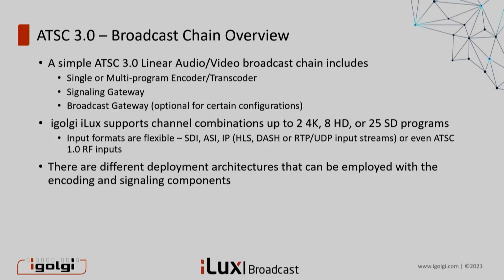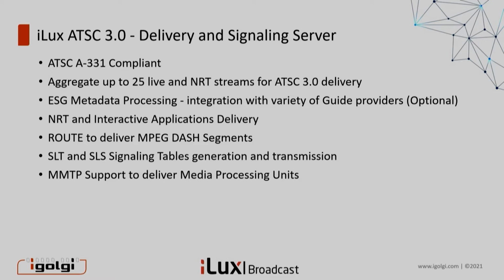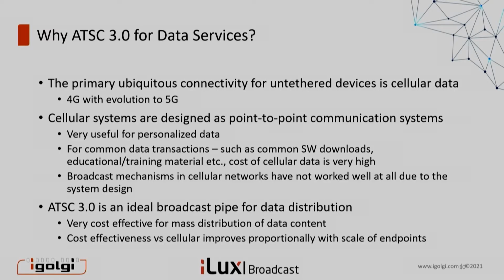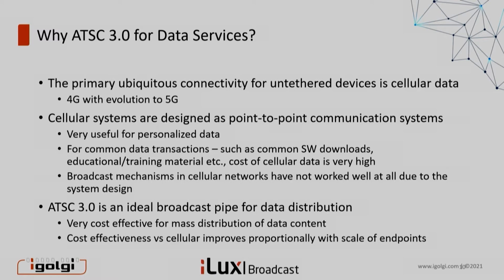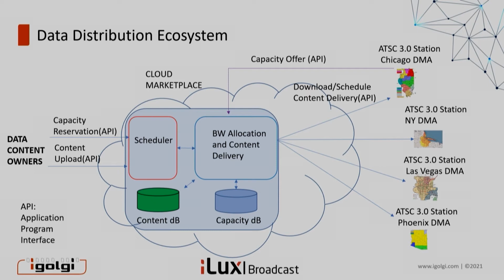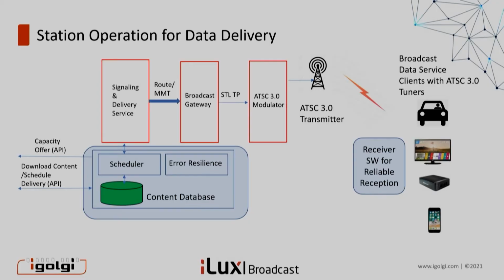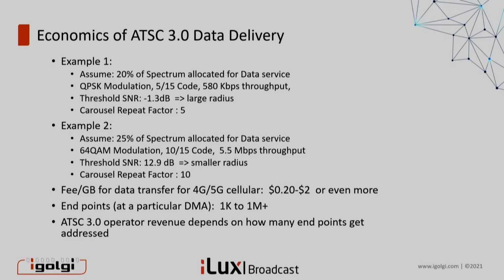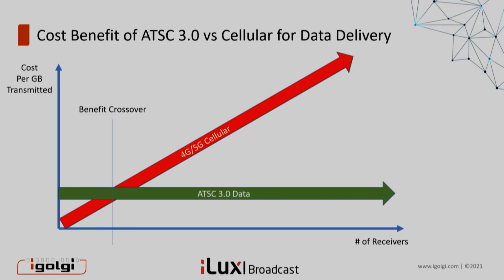igolgi ATSC 2022 NAB Presentation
igolgi founders  give an in depth look at ATSC 3 video architecture and ATSC 3 data capabilities.